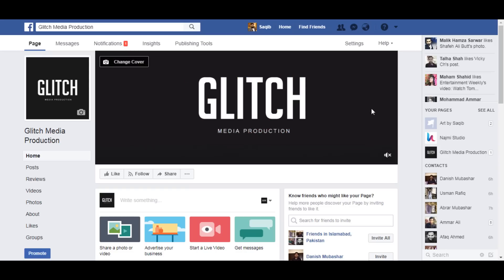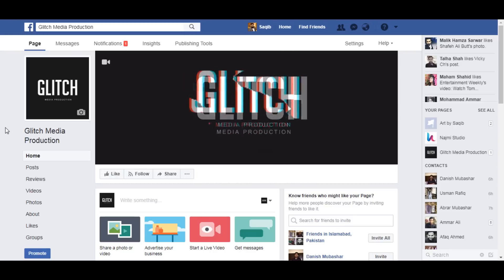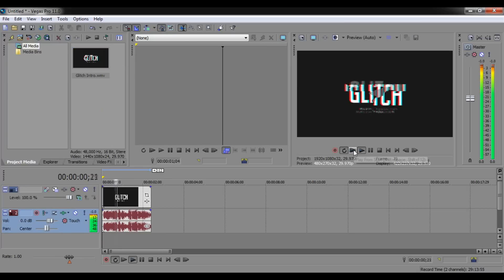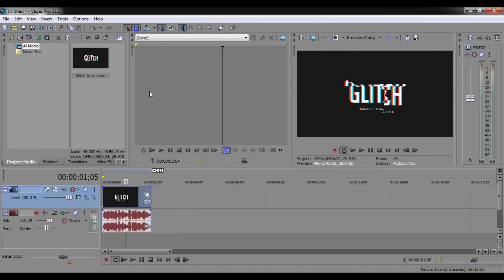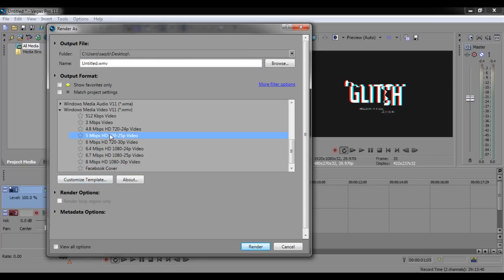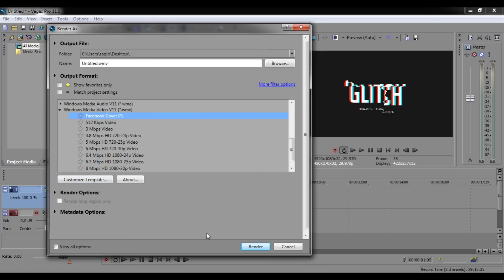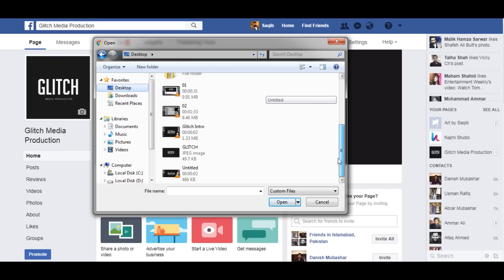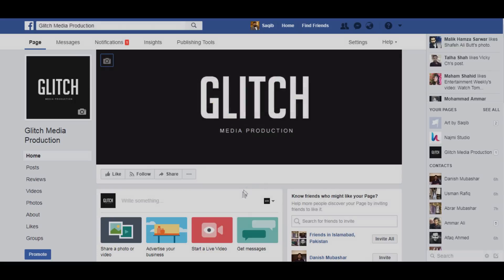How To Make Facebook Video Cover - Add Facebook Cover Video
Aqua Artistry Creations is Online Store for Providing Designs Files, Mockups, Learning Pool for New Designers and Also people looking for making designs.

Thank You so Much If you want to create a facebook video cover and set facebook page video cover then, this is the best tutorial for you. You will learn creating facebook cover video dimension properly and what you really need to do it. I am using the sony vegas but, any program can be used.